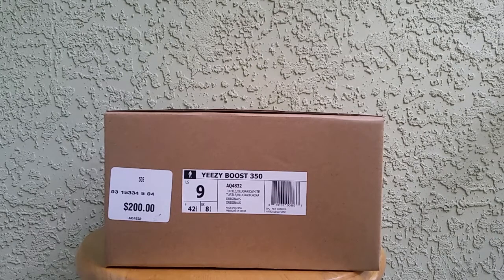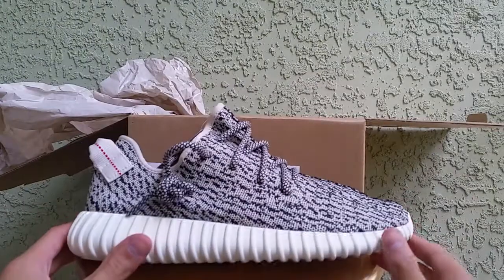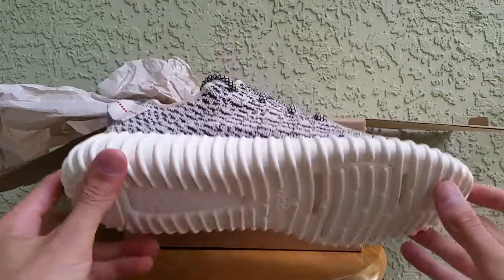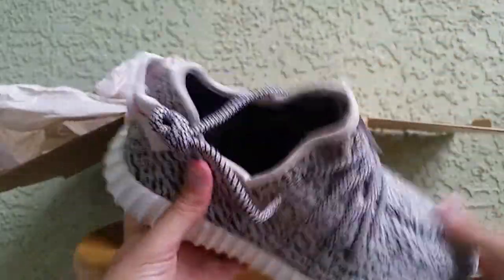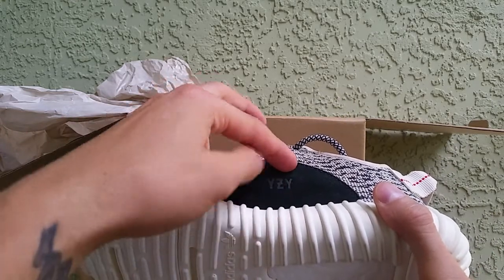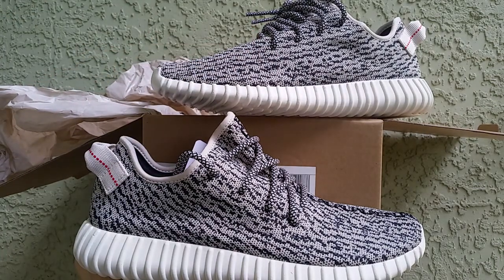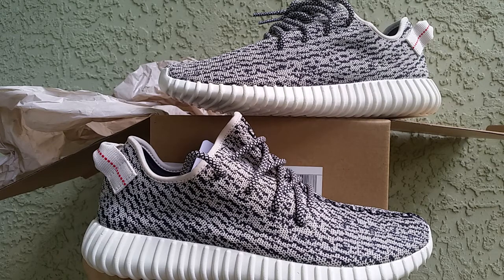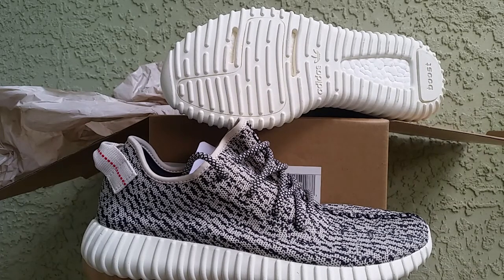Yeezy 350 boost pick up !! 100% Authentic !